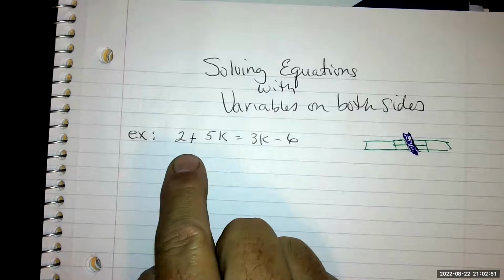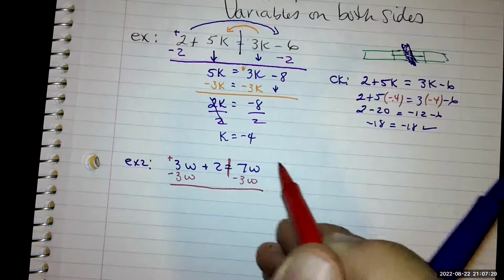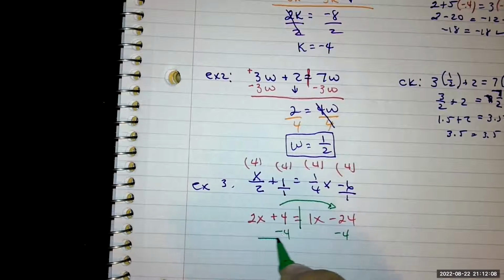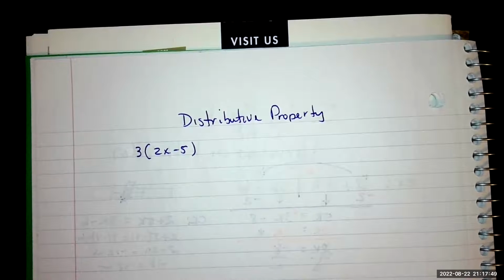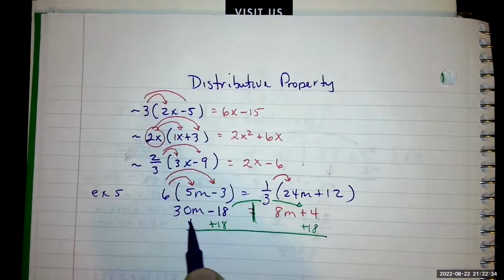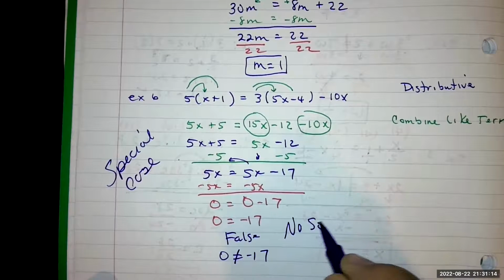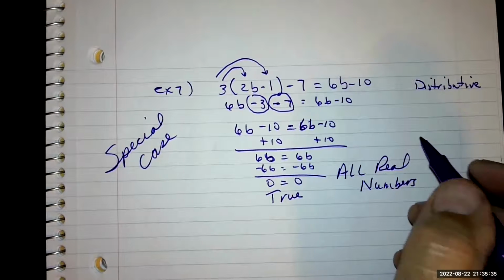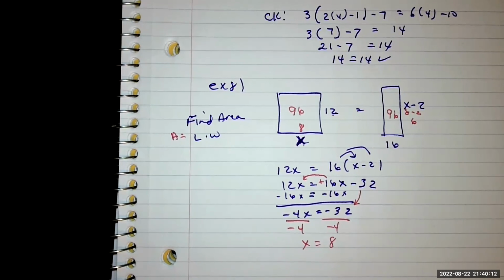Variables on both sides